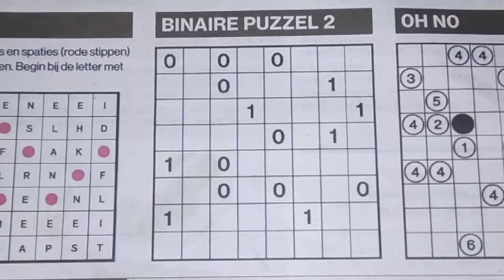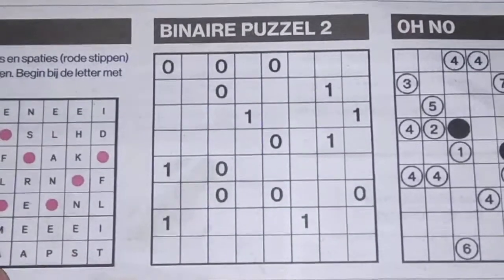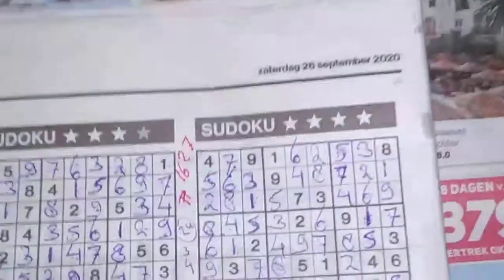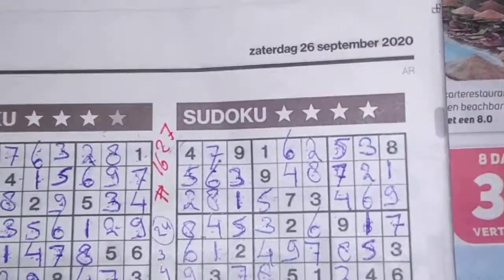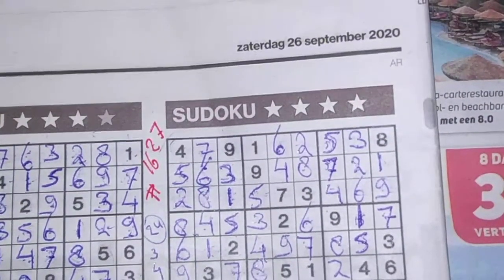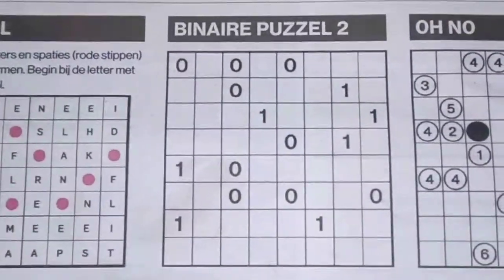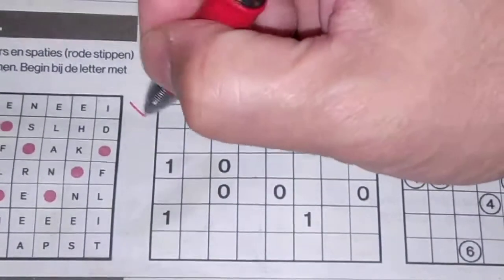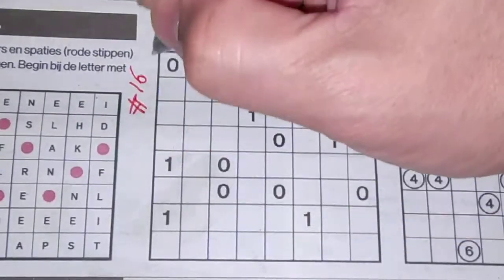(#1629) Saturday. Binary02 Sudoku puzzle. Bonus Extra edition. 09-26-2020 Extra part 6 of 8